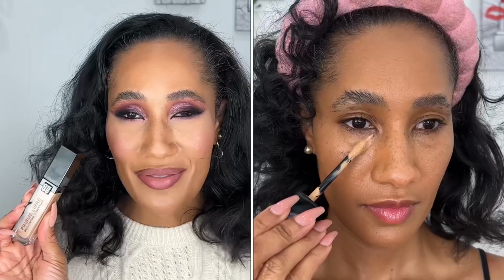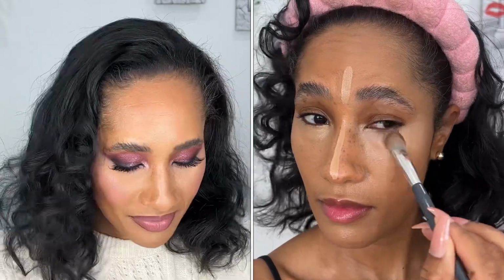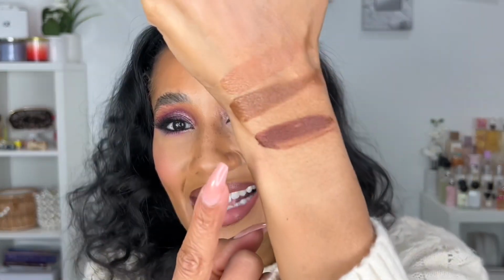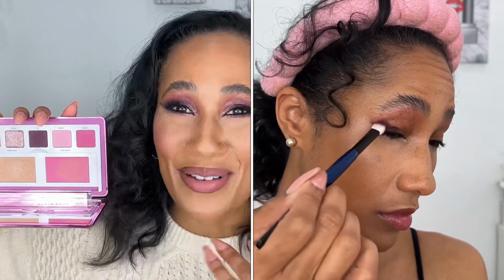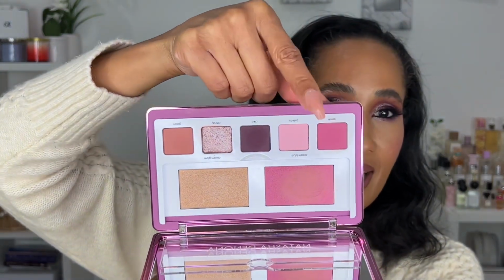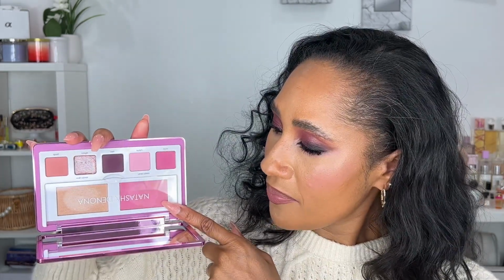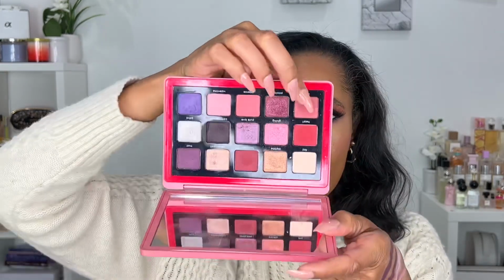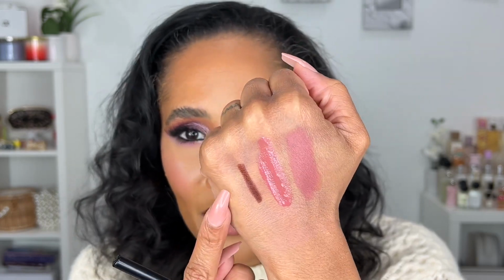Trying New Makeup! | Givenchy Concealer, ND Love Face Palette, NEW Saie Bronzer, & CTZN Cosmetics!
All of these products I demoed in this video are AMAZING!  I was not disappointed in their formula, performance, and loved my final look!

GlamGirlChelsea
6700 North Tryon St.

INSTAGRAM glamgirlchelsea ✔️

FACEBOOK glamgirlchelsea ✔️

TWITTER glamgirlchelsea ✔️